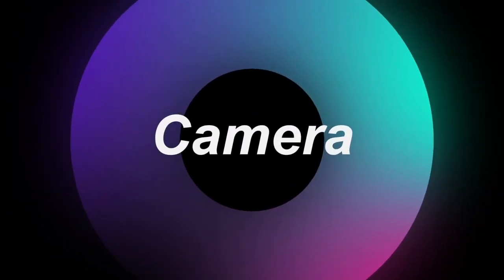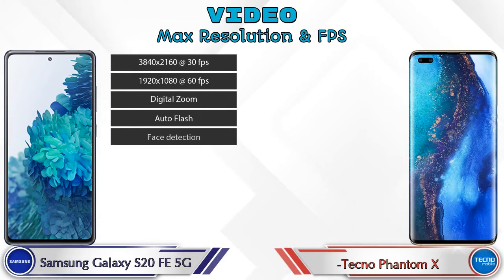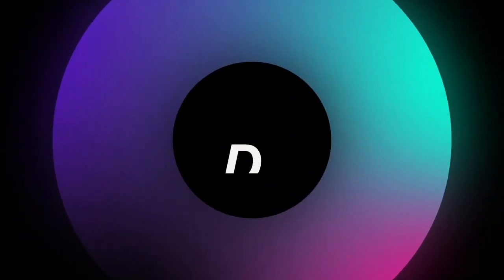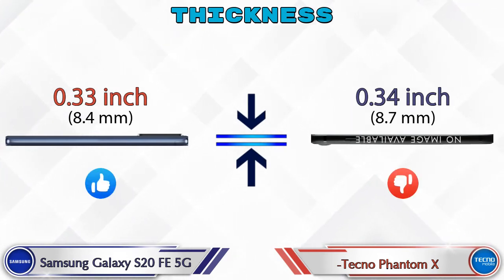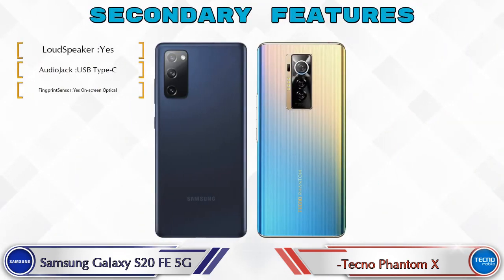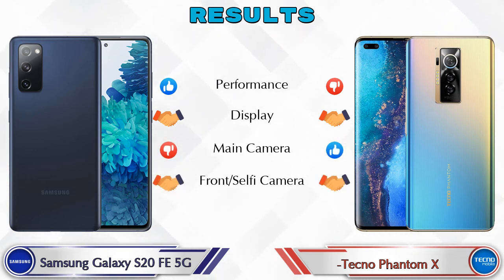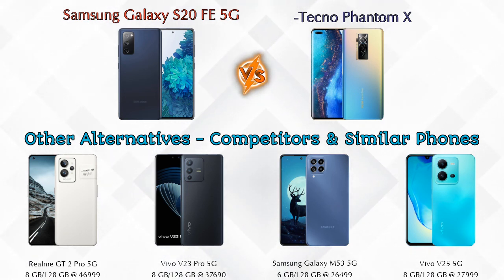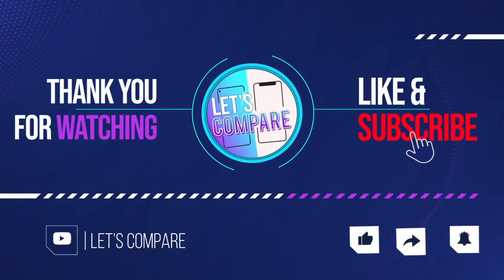Samsung Galaxy S20 FE 5G Vs Tecno Phantom X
We are Comparing Samsung Galaxy S20 FE 5G Vs Tecno Phantom X In English With [Full Specifications].
Samsung Galaxy S20 FE 5G review and features & Tecno Phantom X review and features

Variant Details:
8 GB / 128 GB - 47999

Variant Details:
8 GB / 256 GB - 25999

Samsung Galaxy S20 FE 5G Vs Tecno Phantom X full specifications
Tecno Phantom X Vs Samsung Galaxy S20 FE 5G full specifications
Samsung Galaxy S20 FE 5G Vs Tecno Phantom X comparison
Tecno Phantom X Vs Samsung Galaxy S20 FE 5G comparison

Other Compitior Phone with Similar Price Range :

Huawei P40(8 GB / 128 GB) - 71585 , Release Date :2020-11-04
Huawei P40 Pro(8 GB / 256 GB) - 68450 , Release Date :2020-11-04
Realme GT 5G 256GB(12 GB / 256 GB) - 41999 , Release Date :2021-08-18
Vivo X60 Pro Plus(12 GB / 256 GB) - 69990 , Release Date :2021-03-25
Samsung Galaxy S21 FE(8 GB / 128 GB) - 54999 , Release Date :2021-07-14